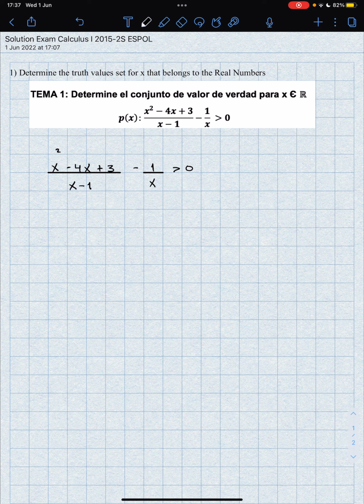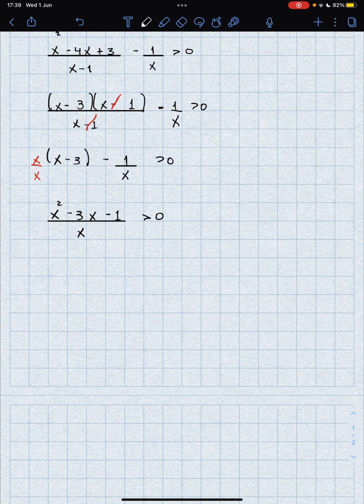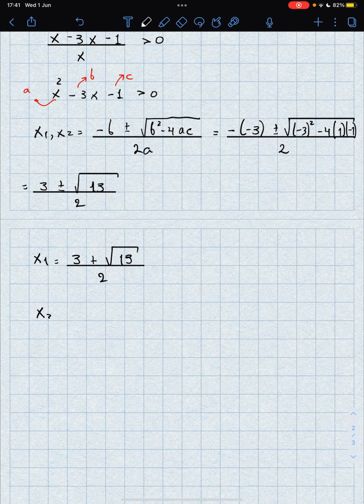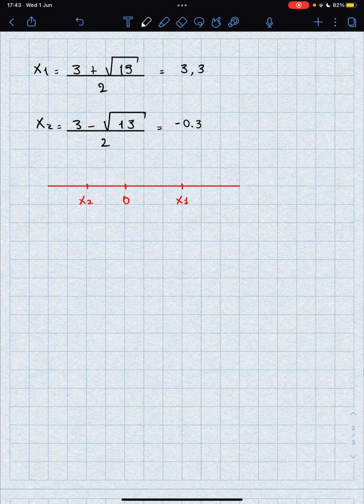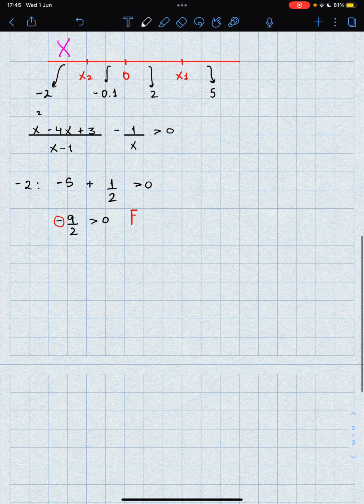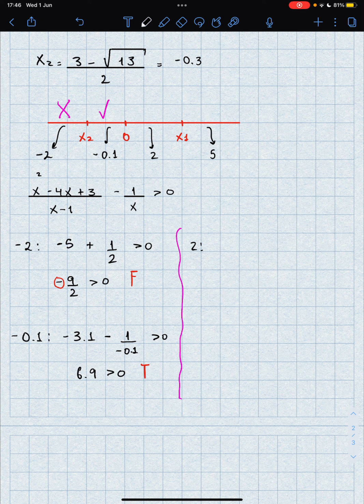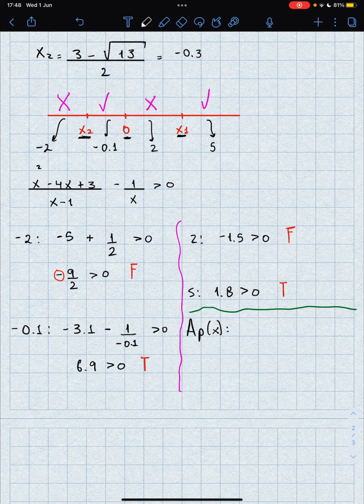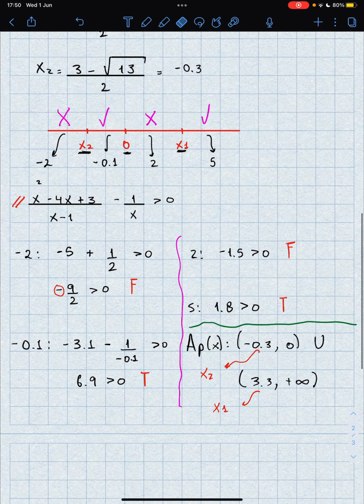Calculus I Exam 2015-2S ESPOL. 1) Finding the Truth Values Set of Predicates.